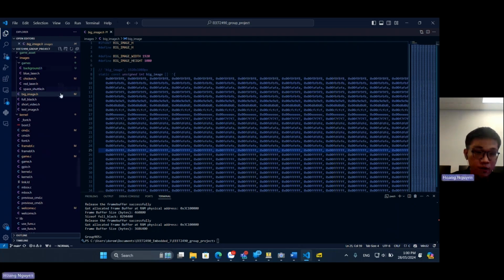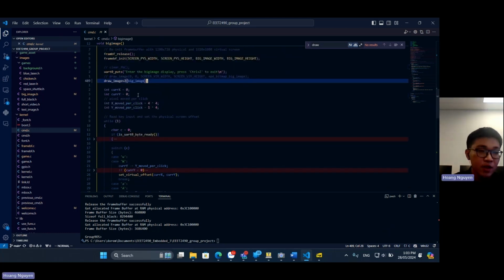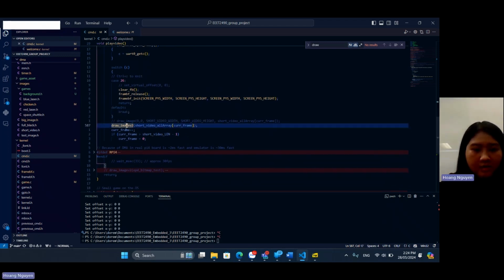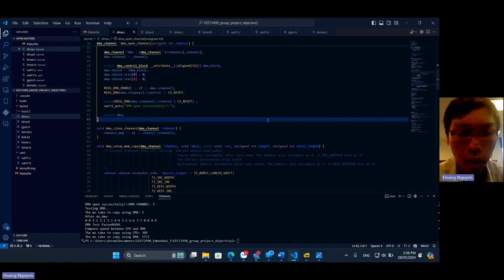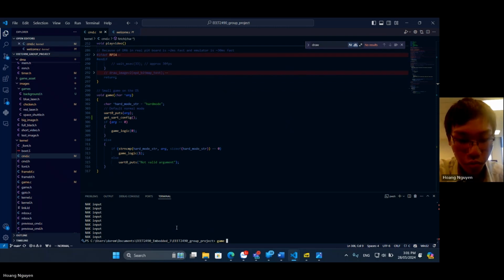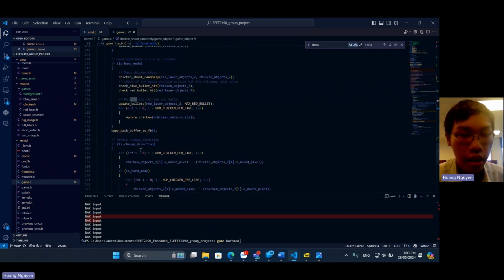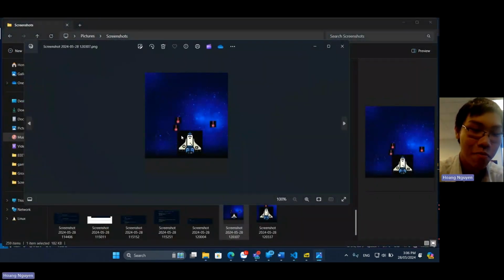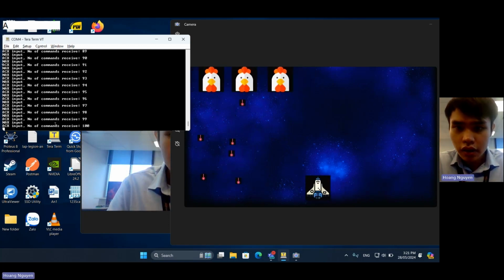Group 9's Presentation and Demonstration of Assignment 3